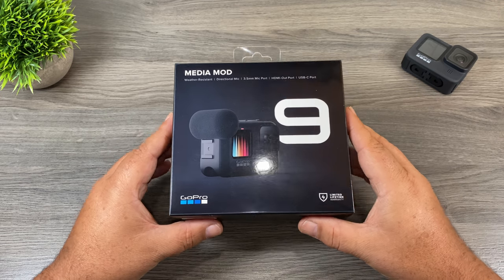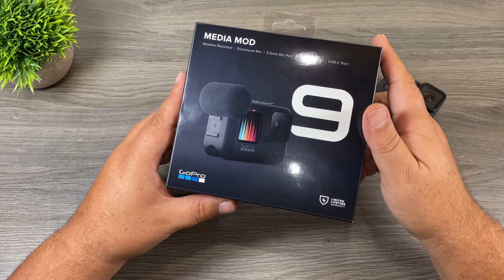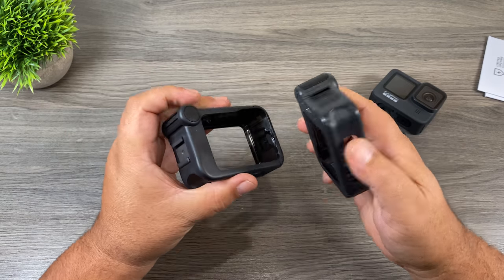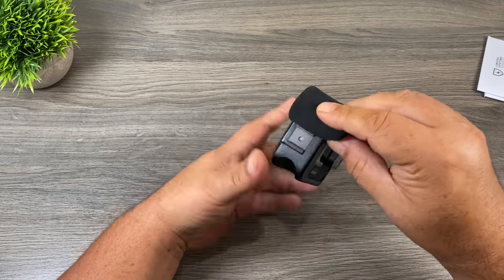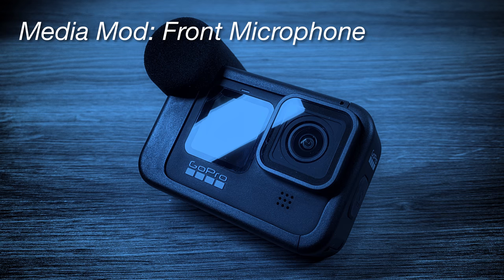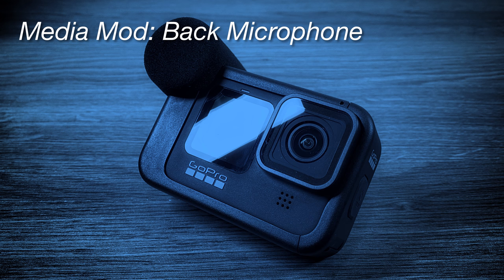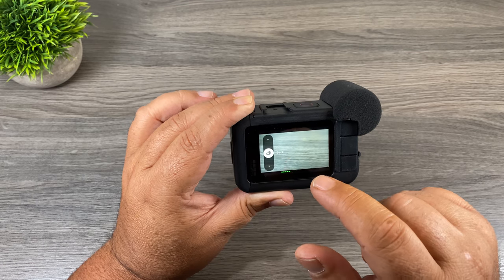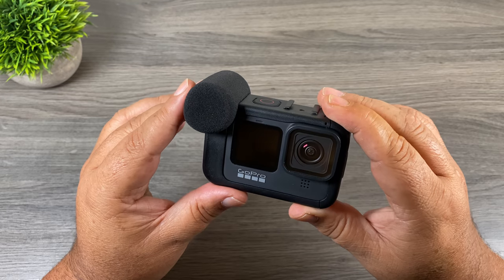GoPro Hero 9 Black Media Mod - Some Nice Changes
Hero 9 Black Media Mod (USA)
Hero 9 Black Media Mod (CAN)
In this video, we are taking a closer look at the new updated media mod for the GoPro Hero 9 Black. With the new form factor of the Hero 9, it means many accessories such as the original "Media Mod"  are no longer compatible. There are some nice new upgrades and features with the new model. In this video, we do some audio samples both indoors and outdoors to see how the microphones sound.

Hero 9 Black (USA)
Hero 9 Black (CAN)

Hero 9 Black Dual Charger (USA)
Hero 9 Black Dual Charger (CAN)

Hero 9 Black Spare Battery (USA)
Hero 9 Black Spare Battery (CAN)

Hero 9 Black Sleeve & Lanyard (USA)
Hero 9 Black Sleeve & Lanyard (CAN)

Hero 9 Black Floaty (USA)
Hero 9 Black Floaty (CAN)

Hero 9 Black Bite Mount (USA)
Hero 9 Black Bite Mount (CAN)